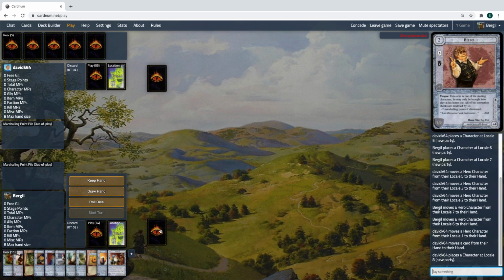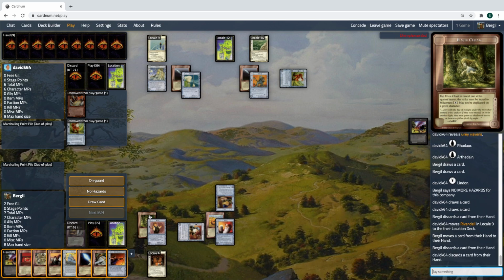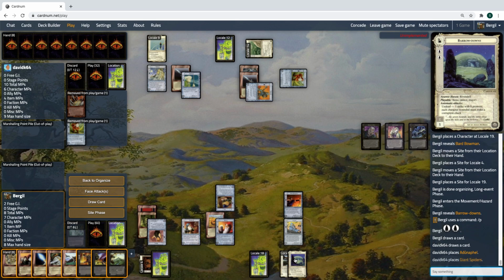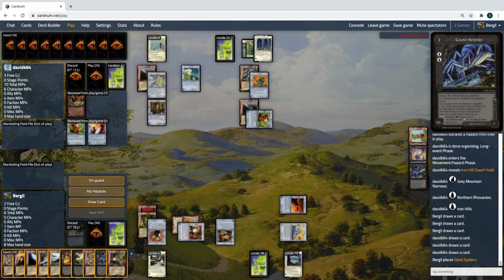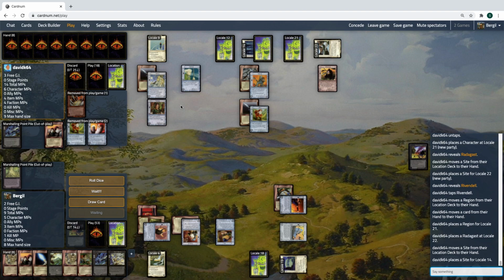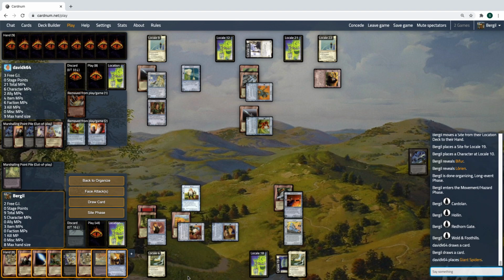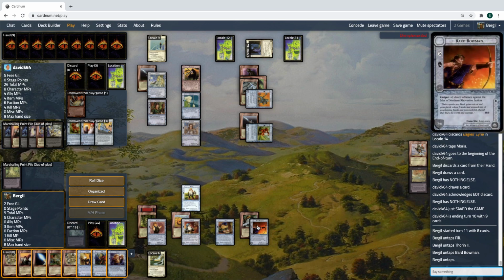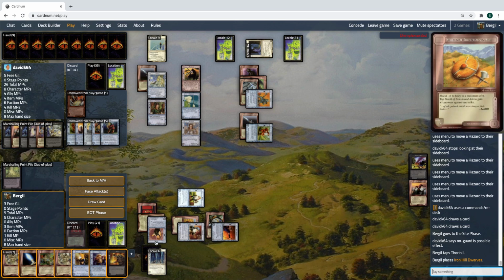Bergil's The Hobbit v David's Elves/Dwarves pt1